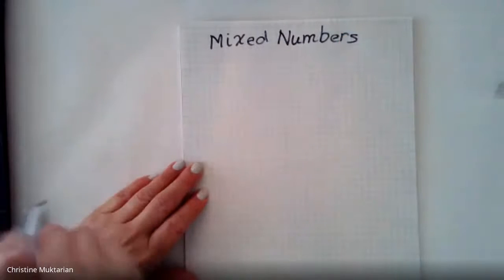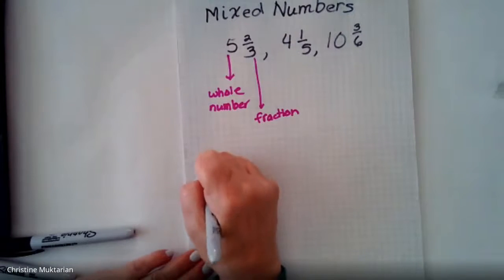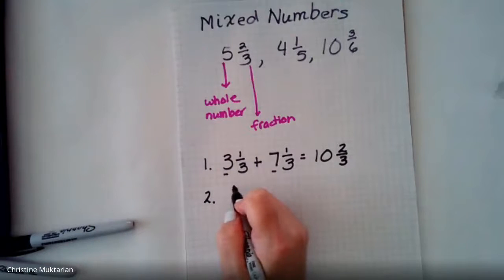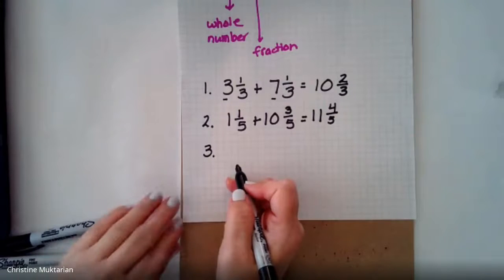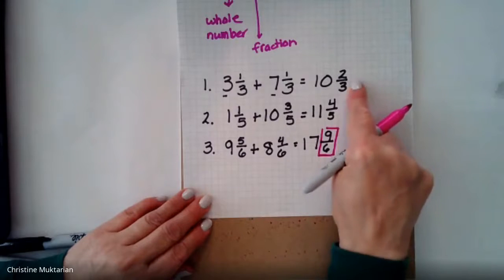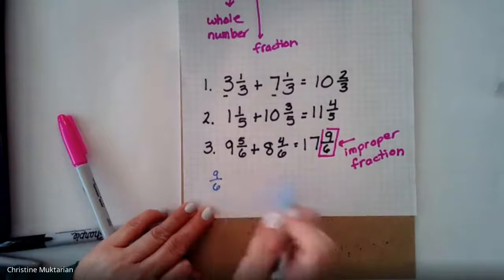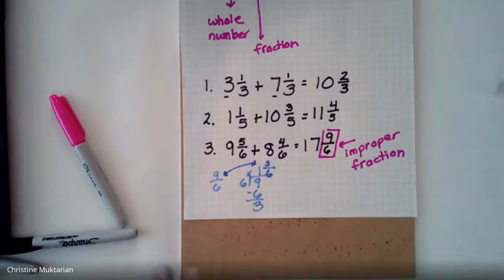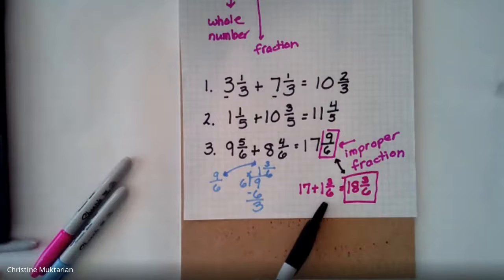Mixed Numbers and Improper Fractions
What is a mixed number?  What is an improper fraction?